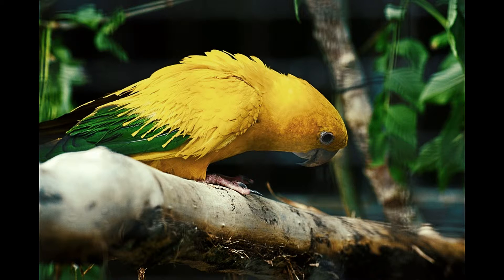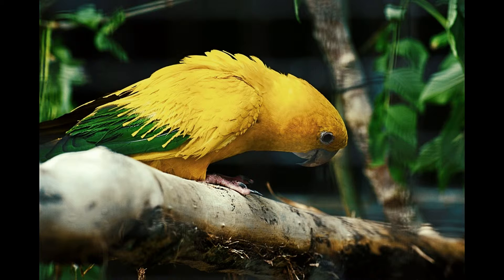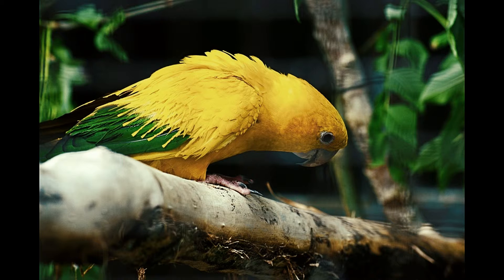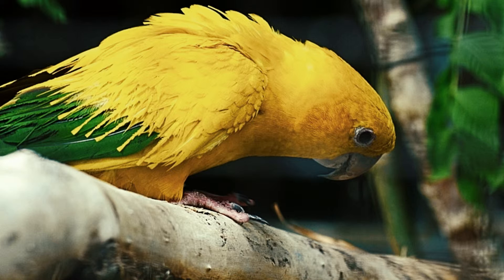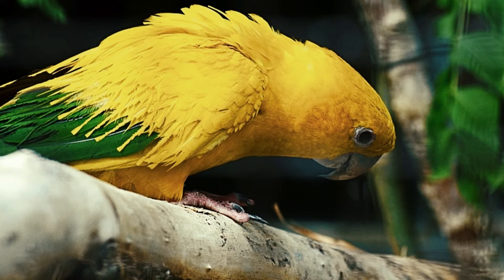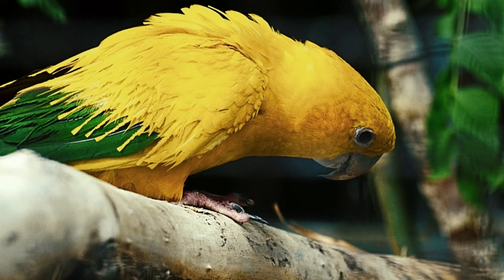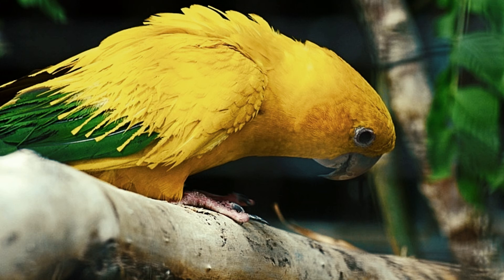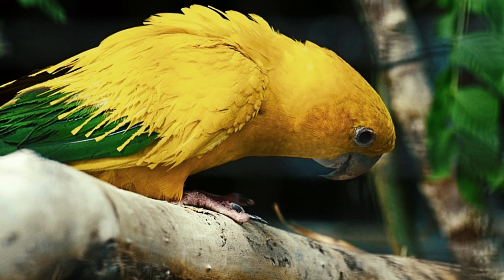Fascinating Details and Quick Facts About the Green Cheek Conure